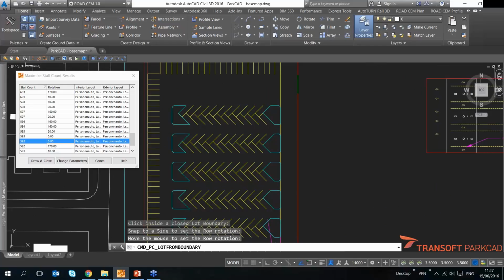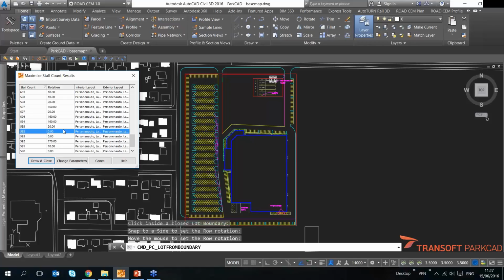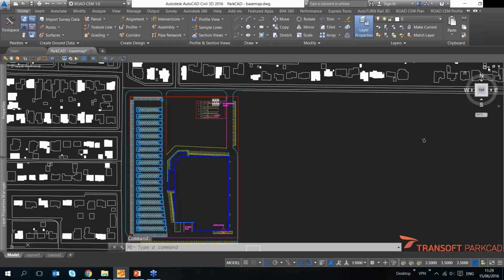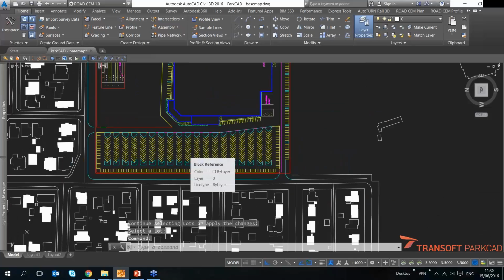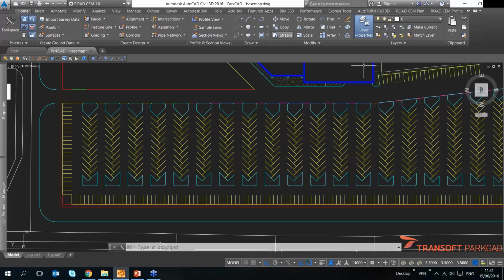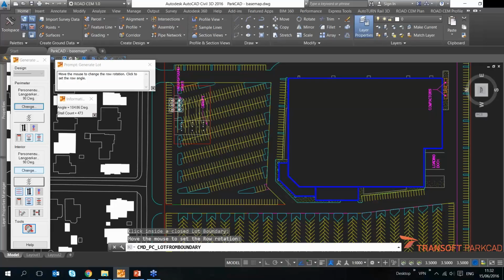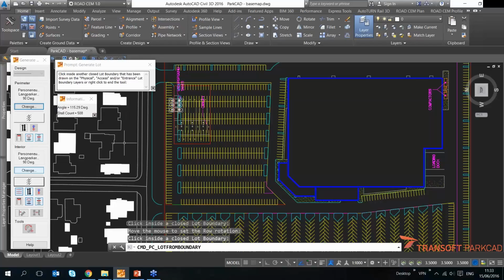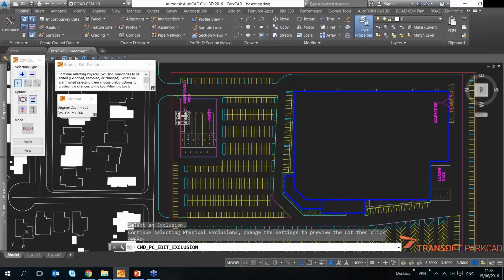Maximize the number of parking stalls on a parking lot design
Finding the optimal layout for a parking lot designed in a boundary is a tedious process. Within the same area, different layouts can easily differ up to 30% in the number of total parking stalls designed. With ParkCAD's Maximize Stall Count feature, hundreds of automatic iterations can be created in the matter of seconds. This allows designers to pick the best layout keeping the total number of parking stalls high and considering other aspects, such as pedestrian safety and circulation time.

This video is part off a recorded ParkCAD webinar. The full recording of this webinar is available